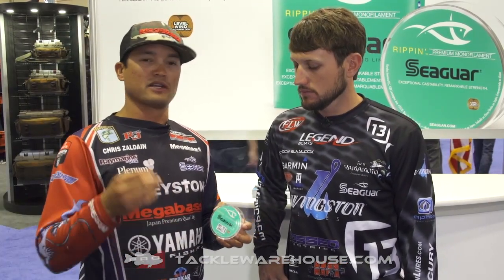Seaguar Rippin' Mono with Stetson Blaylock & Chris Zaldain | ICAST 2016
Tackle Warehouse discusses the new Seaguar Rippin' Mono with Chris Zaldain & Stetson Blaylock at the 2016 ICAST Show in Orlando.